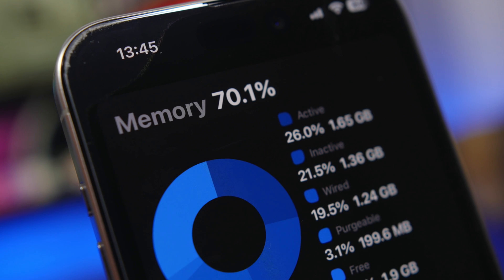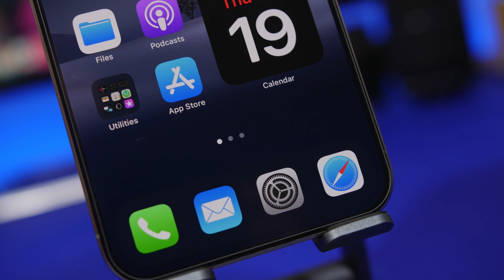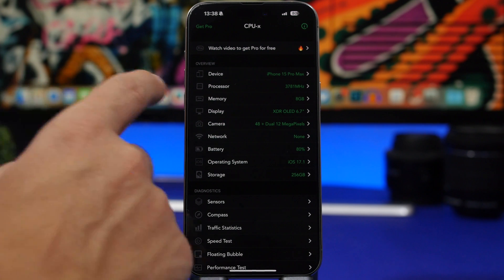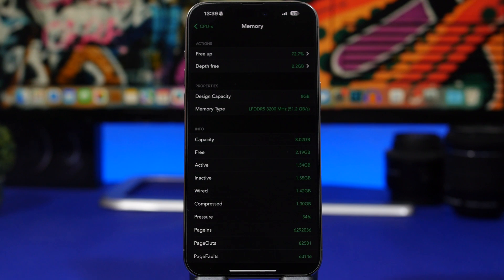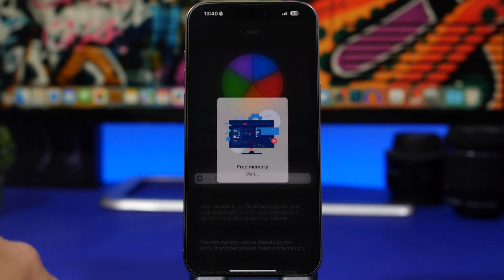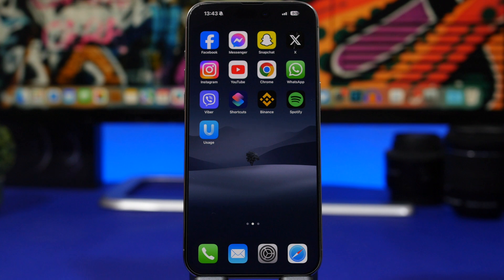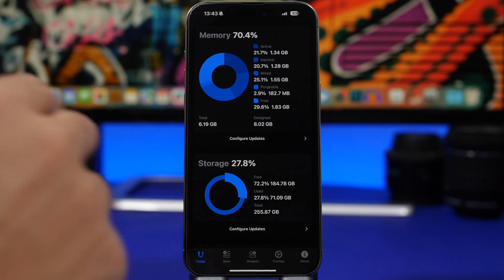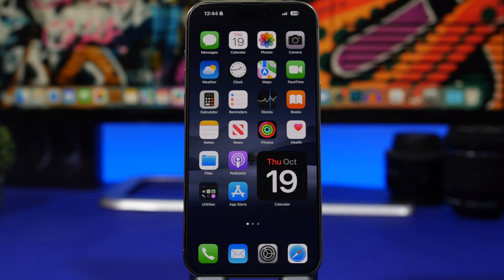How to Clear iPhone RAM Memory on iOS 17 !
Clear iPhone RAM memory on iOS 14. Clear the RAM memory of your iPhone using these two methods by which you can clear the RAM easily.

If you need to clear the RAM memory of your iPhone on iOS 14 you can use one of these methods, both of them will work on older iOS versions as well.